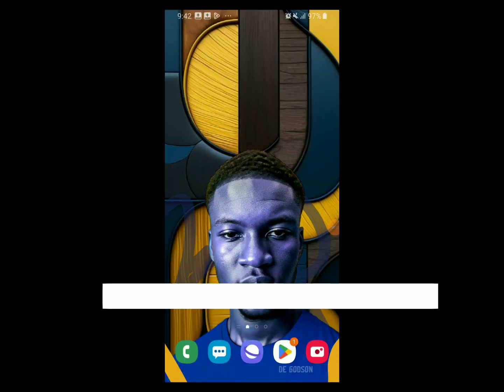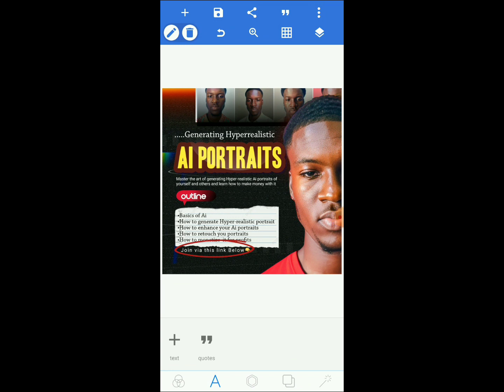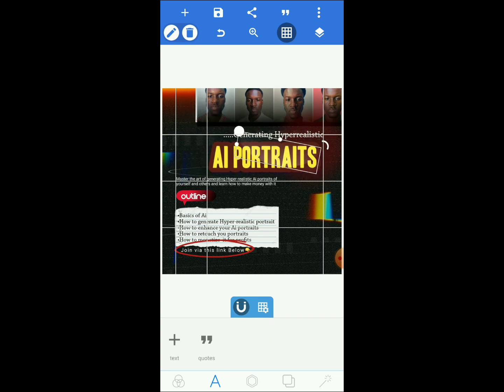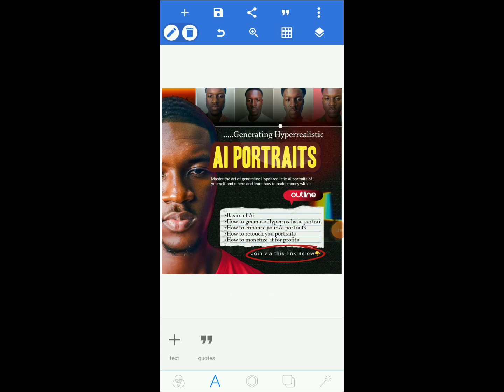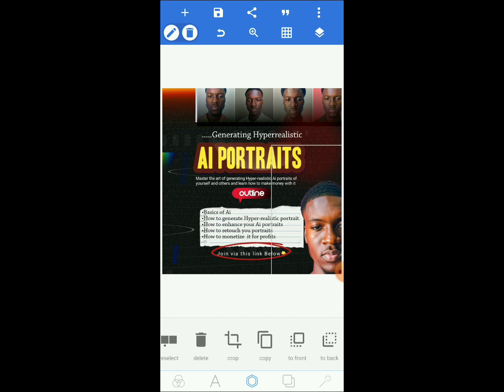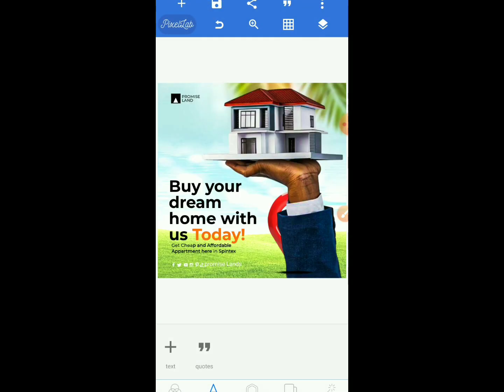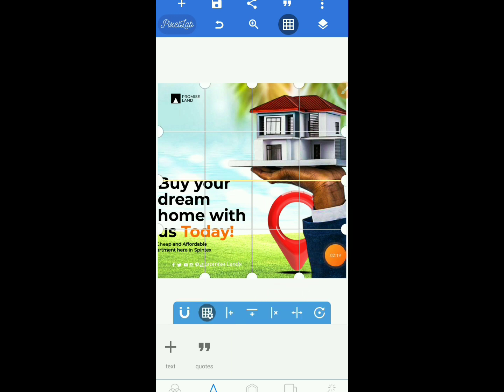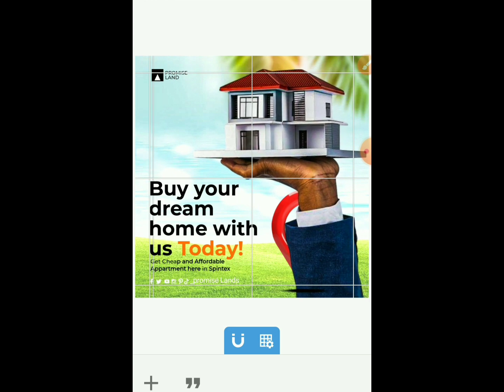Don't Do this when designing as a graphic designer